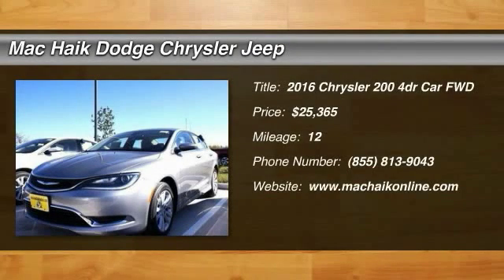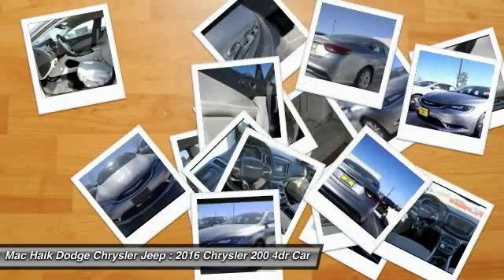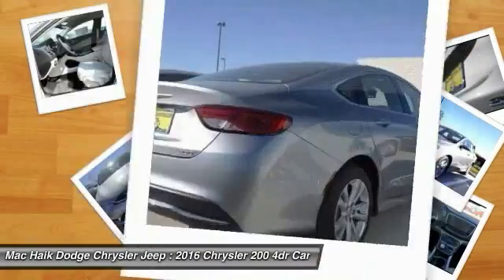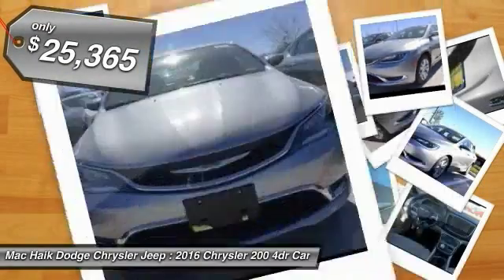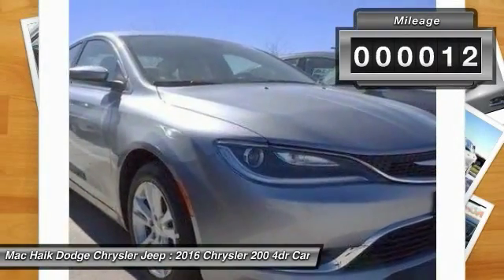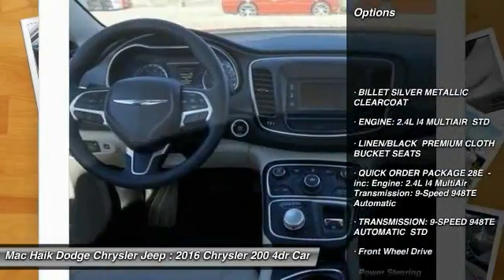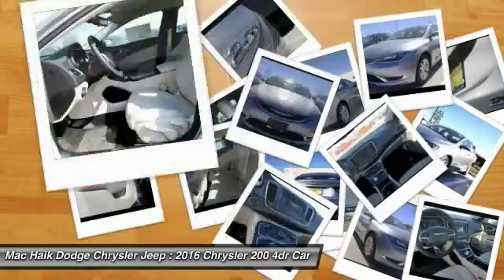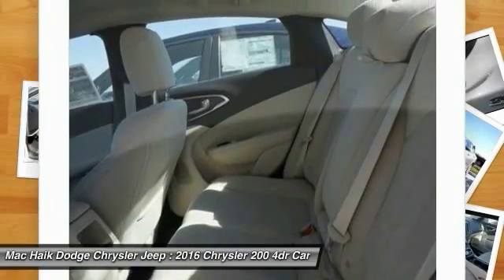2016 Chrysler 200 Austin GN120661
2016 Chrysler 200 Limited

You'll love this 2016 Chrysler 200. This is a 4dr car you'll want to take home. With 12 miles, it features Automatic transmission and an exterior color of Billet Silver Metallic Clearcoat. Call and get in touch with Mac Haik Dodge Chrysler Jeep directly, and be the first to open the 4dr car door today!